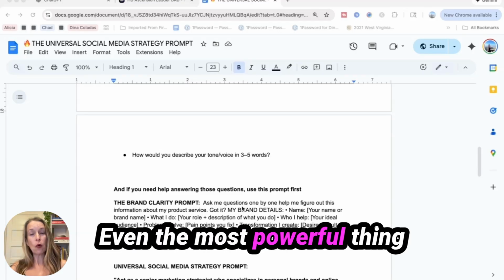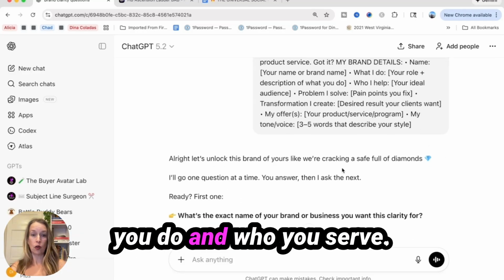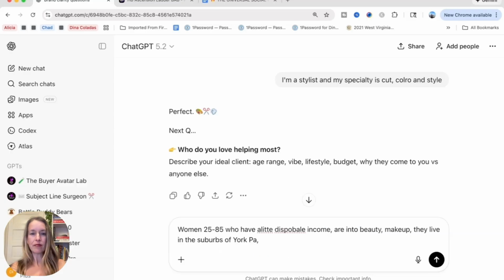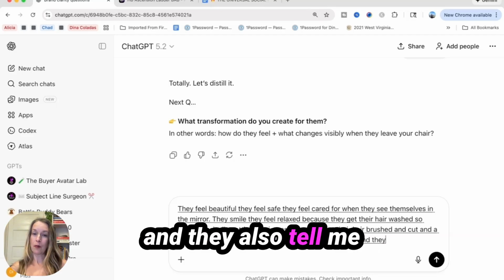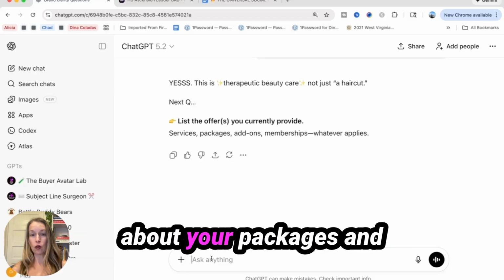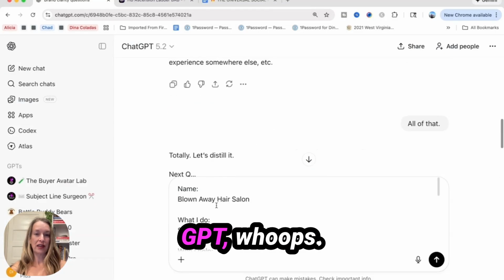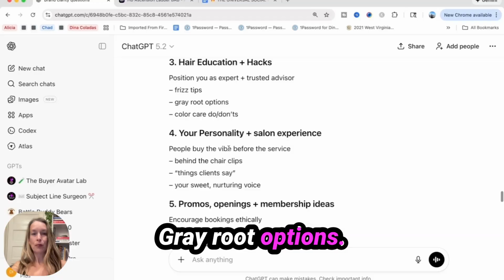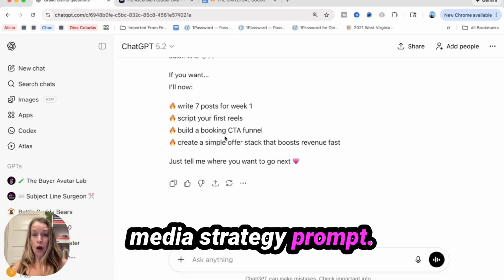The Universal Social Media Strategy Prompt Explainer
If your social media strategy content feels scattered, inconsistent, or just plain exhausting… this social ai prompting video is for you.

And you can get the prompts you'll need right here to help dial in your brand + get a dialed in social media strategy plan.

In this walkthrough, I’m breaking down my Universal Social Media Strategy Prompt and explaining why brand clarity must come FIRST if you want better results from AI, prompts, or bots.

There’s been some confusion around how to use the strategy prompt, so let me make it simple:

👉 You cannot build an effective social media strategy without knowing what you sell, who you sell to, and why it matters.

That’s why I created a Brand Clarity Prompt — a step-by-step, question-by-question system that helps you clearly define:
• Your brand name and offer
• Who your ideal client actually is
• The real problems they’re struggling with
• The transformation you provide
• Your tone, voice, and positioning

In this video, I:
✔ Walk you through the Brand Clarity Prompt inside ChatGPT
✔ Show a real example using a fictional hair salon
✔ Explain how to plug that clarity directly into the Universal Social Media Strategy Prompt
✔ Demonstrate how the strategy generates platforms, content pillars, post ideas, and growth tactics tailored to YOUR business

You’ll also hear how I use bots and prompts together, including:
• A Bestie Bot that creates 7 days of content in seconds
• A Social Syndicate Bot that builds 90 days of on-brand content
• Why custom Human Bots trained on your voice create the best results long-term

This isn’t about posting more.
It’s about posting with clarity, confidence, and a system that actually supports you.

I’ve included the link to the Universal Social Media Strategy Prompt in the pinned comment.
Click it, sign up, and I’ll send it straight to your inbox.

If content creation has been overwhelming, confusing, or inconsistent — this video will help you fix the real problem first.

Have a great day, honey 💛